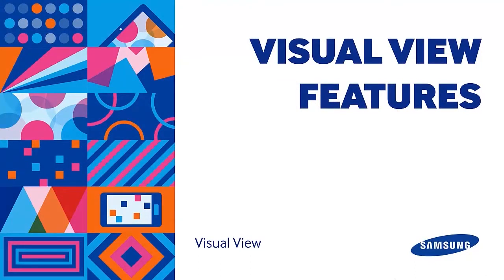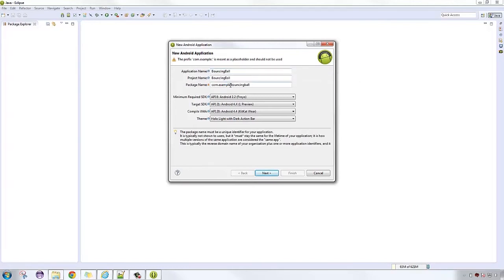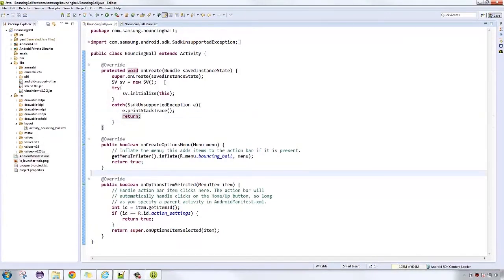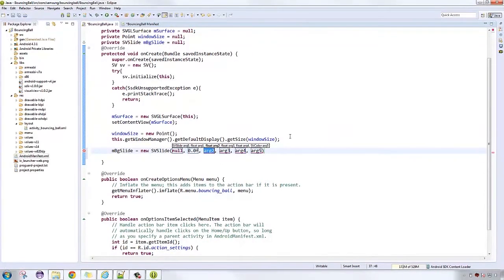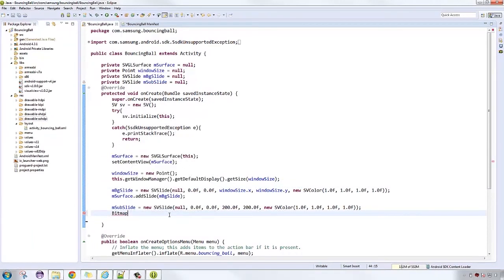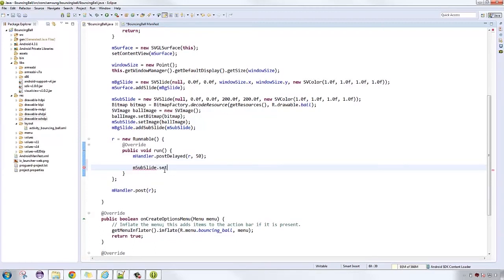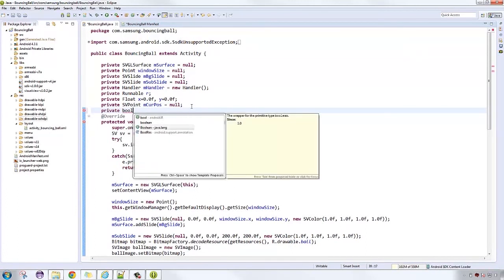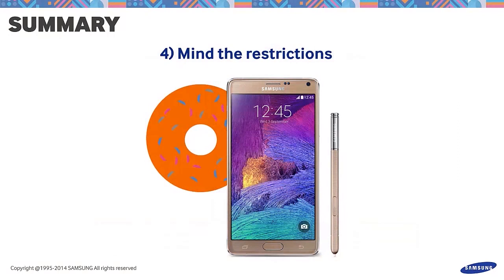[Tutorial] Get Animated with Visual View SDK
Make your applications come alive when using the Visual View SDK. It has several pictures that you can use to make the user experience more engaging. Making this possible is OpenGL ES 2.0. This would support 2D and 3D animations with no problem.
Watch the video the go to developer.samsung.com and download Visual View SDK and give it a try!